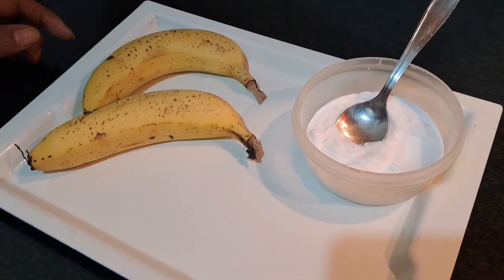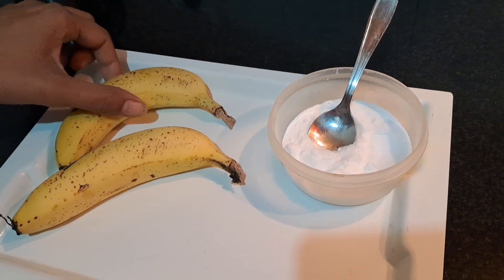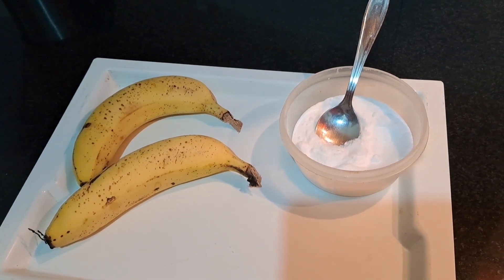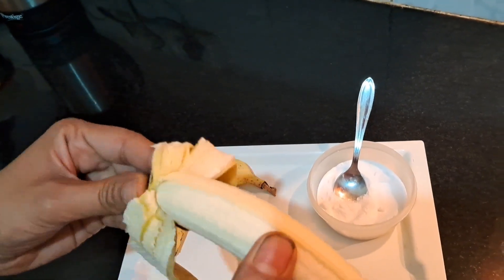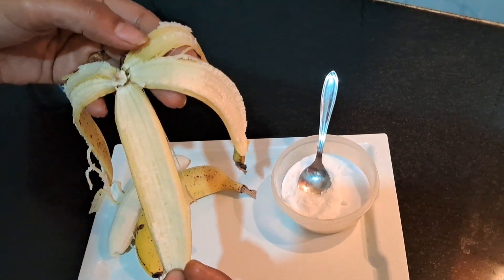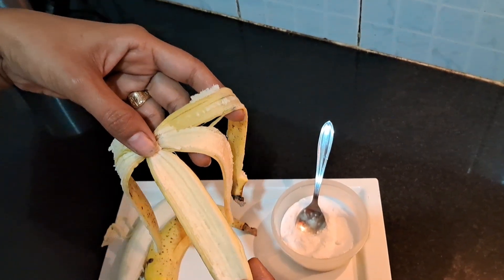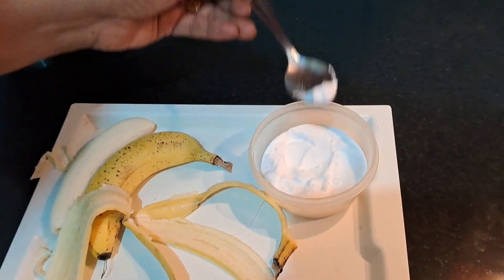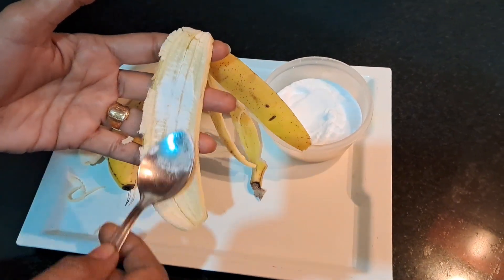Banana Peel Face pack